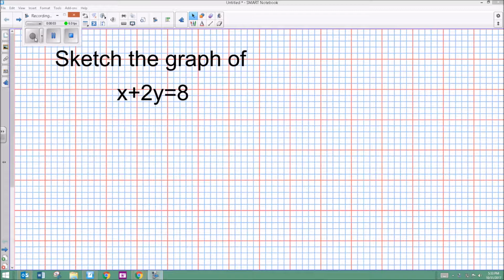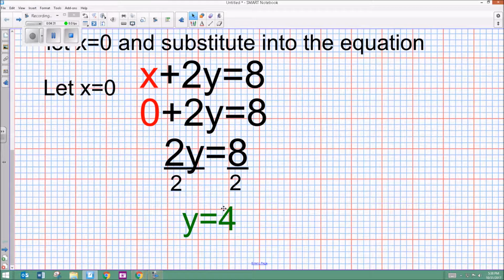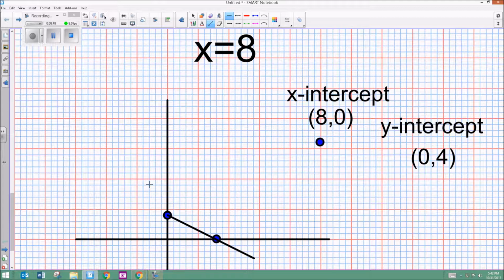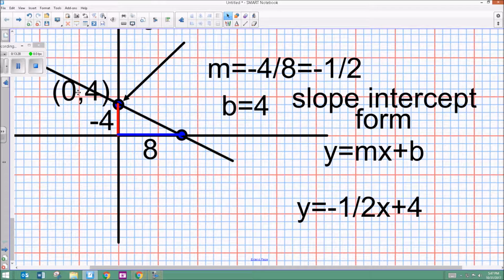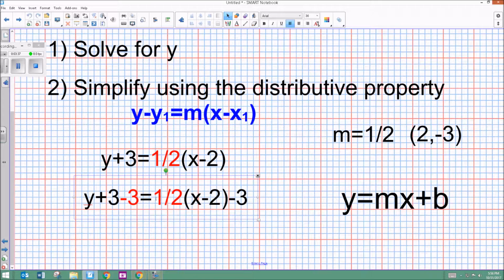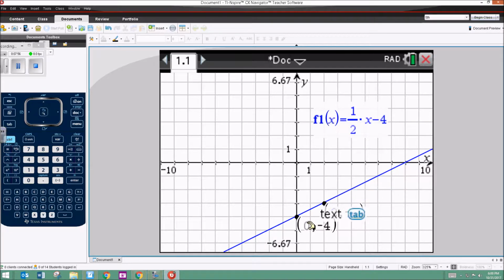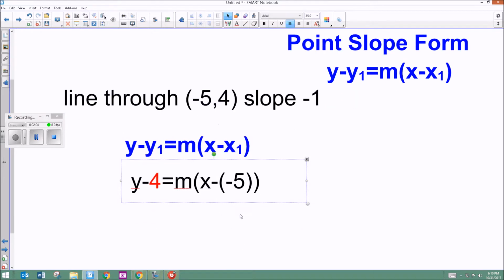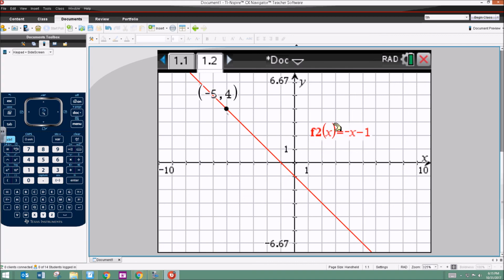2nd 6WCA tutorial Linear forms